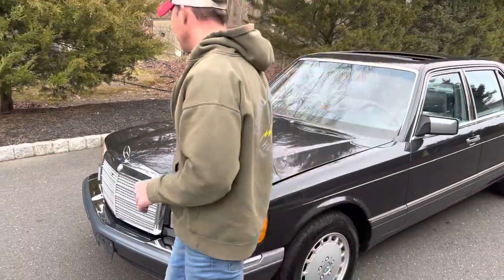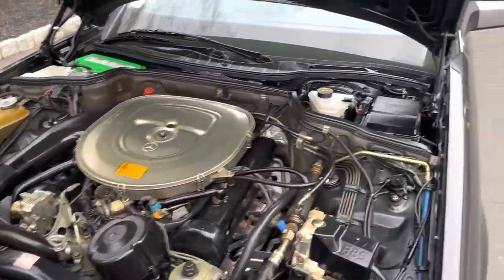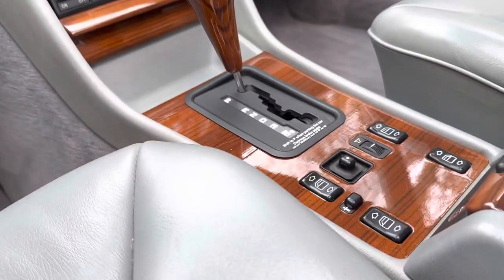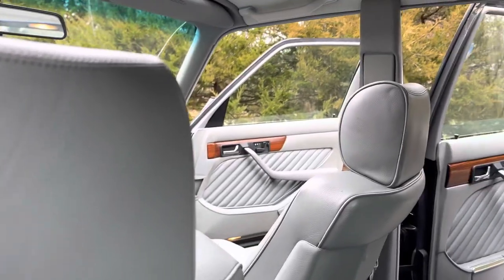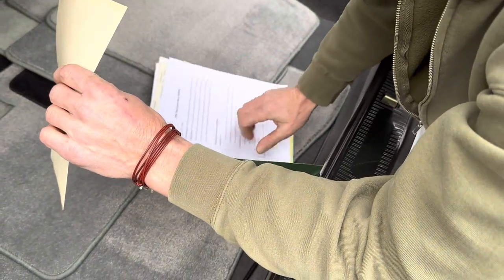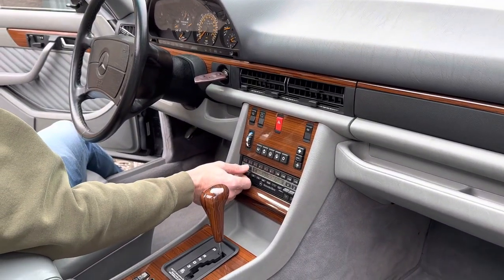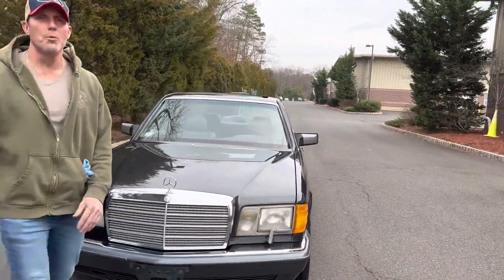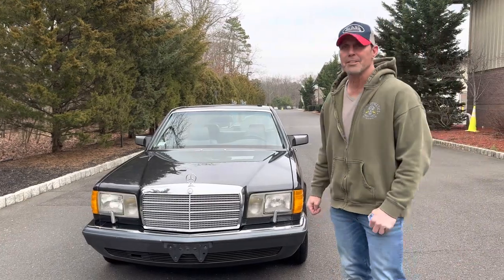The Best or Nothing !!! part 3 1991 Mercedes-Benz 420SEL Interior/Engine bay 1/10/23